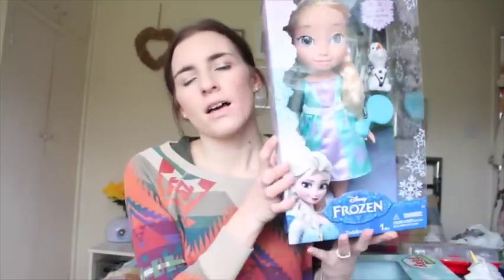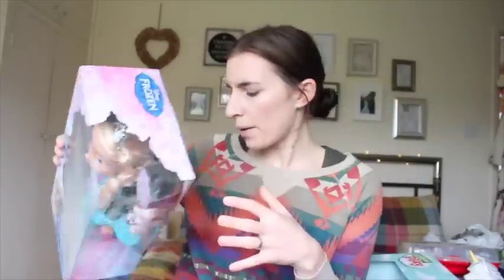Violets Christmas Presents 2015 | VLOGMAS DAY 17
Elsa & Olaf doll
Blow Away book
Father Christmas needs a wee book
The snowman book
Dressing up shoes
Doc Mc stuffins playdoh set
Doodle bear
Medical carry case
Sofia duplo
Elsa styling head

Sling i use with Violet i have both colours